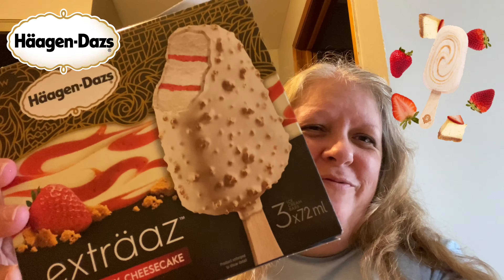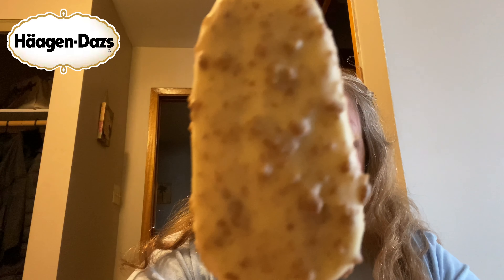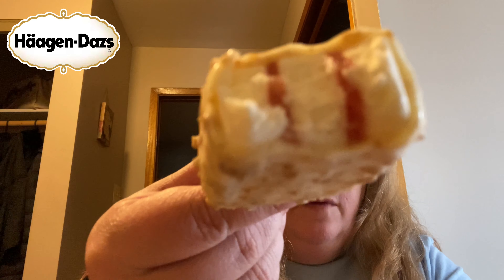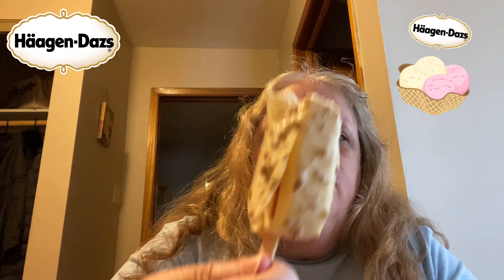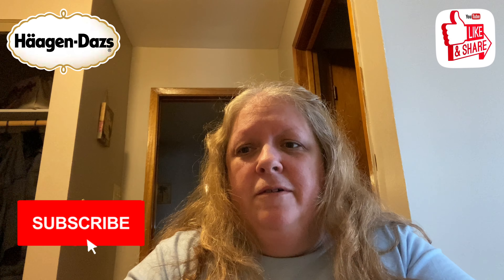Häagen Dazs Extraaz Strawberry Cheesecake 🍓🍰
Häagen Dazs Extraaz strawberry cheesecake ice cream bars!! Rich and creamy strawberry cheesecake ice cream covered in a white chocolate coating. sounds like heaven! 😃📺

1:49 Special Edition Häagen-Dazs Ruby Cacao
1:56  Goodnorth Ice Cream 🍦🎂🍪

* Canuck In Training:
* Elizabeth Rickard
* Critical Eats Japan
* Evil Ernie